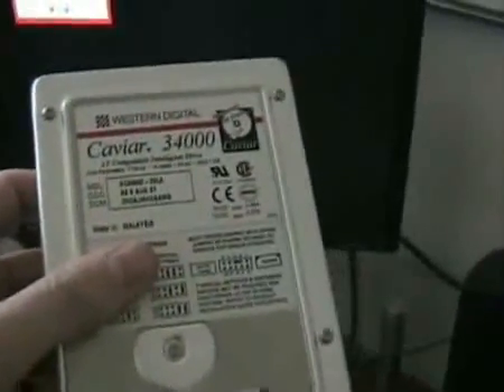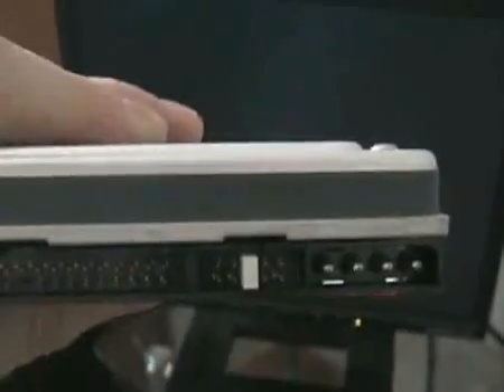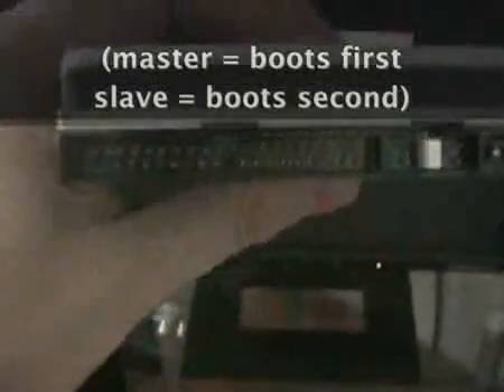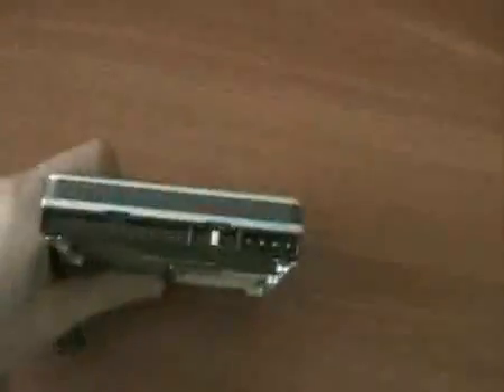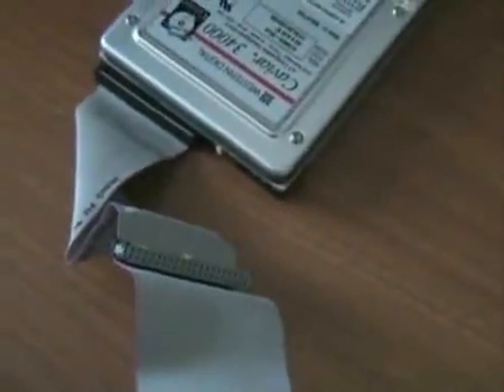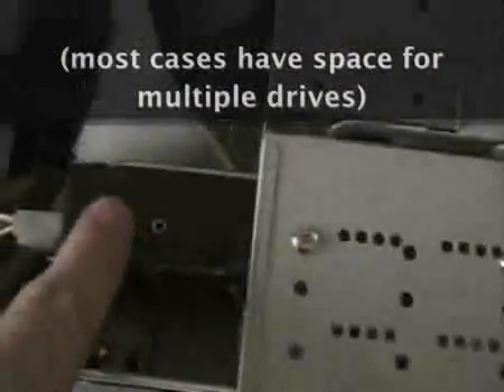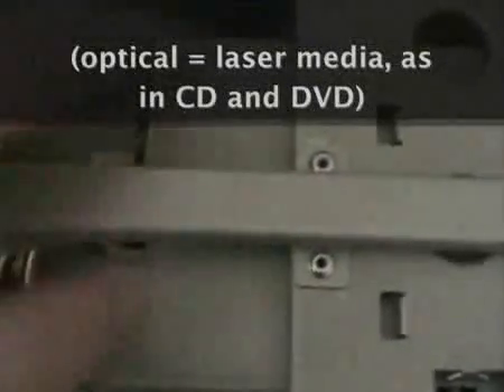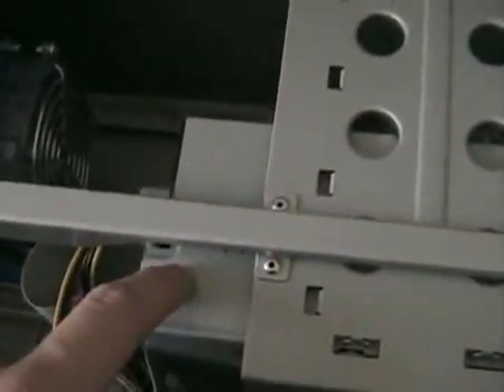The basics: Hard drive install